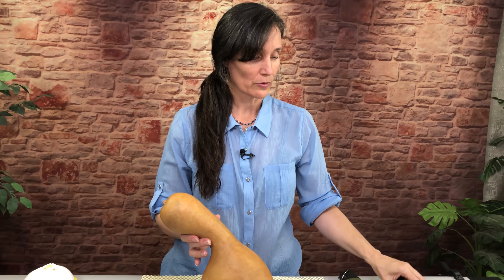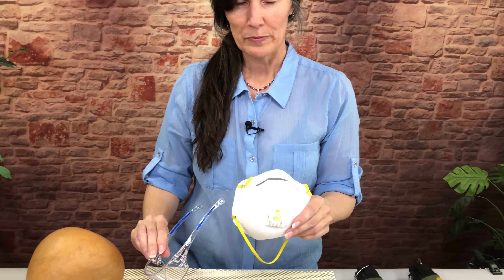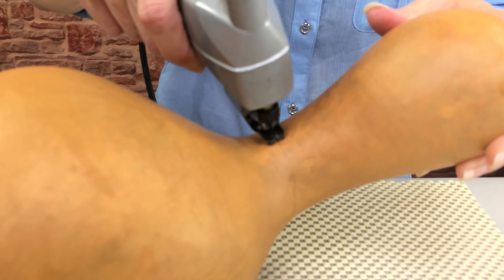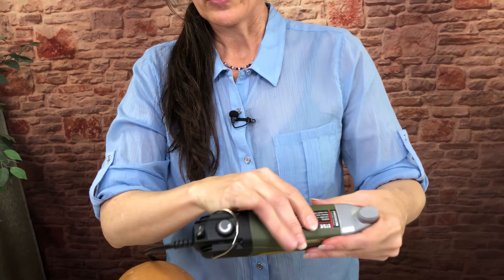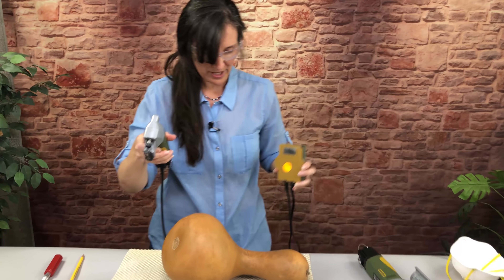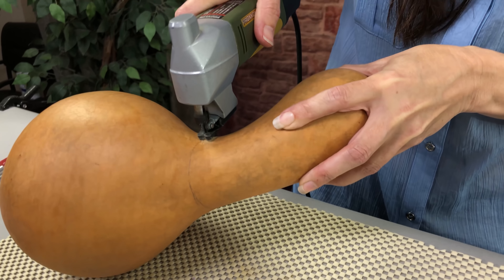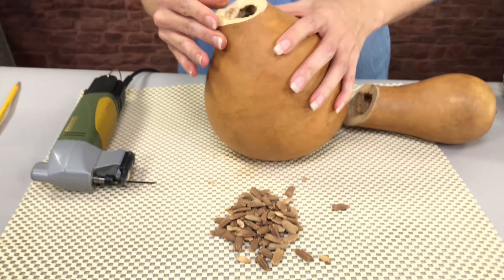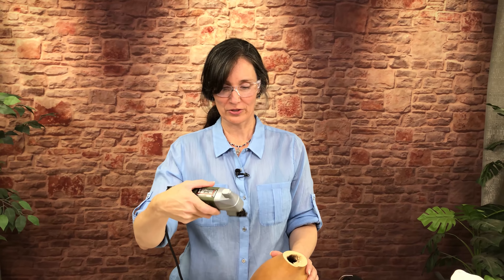Product Demo: Proxxon Super Jigsaw with Special ‘Gourd Foot’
How do you cut open a gourd? There many ways to do it, but the best way, by far, is by using a crafter's jigsaw with a specialized foot designed exclusively for use when cutting gourds.

Designed and sold exclusively by Welburn Gourd Farm, the "Gourd Foot" has helped thousands of gourd artists make simple as well as complex cuts on their gourds.